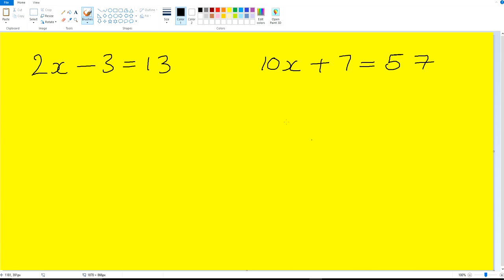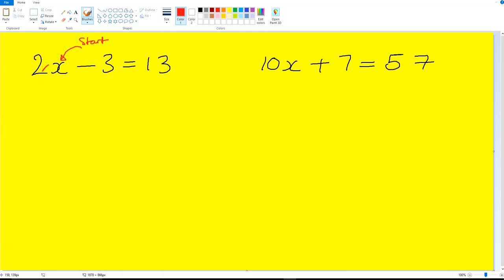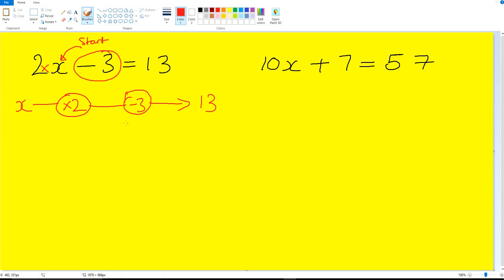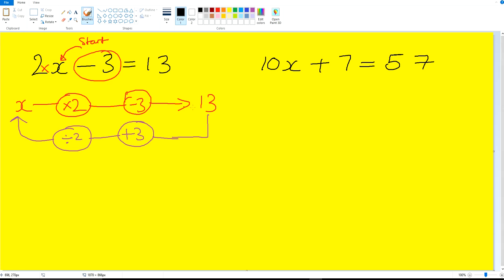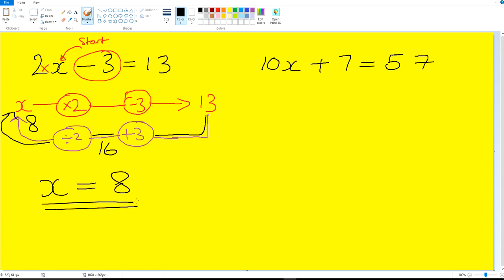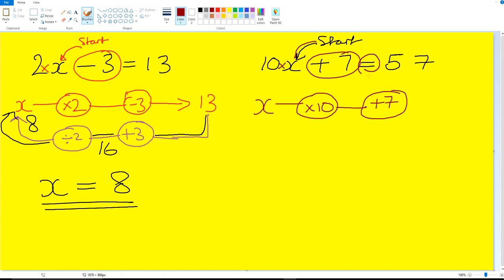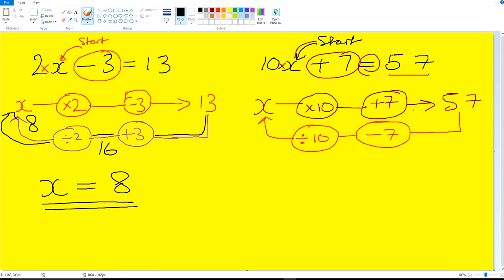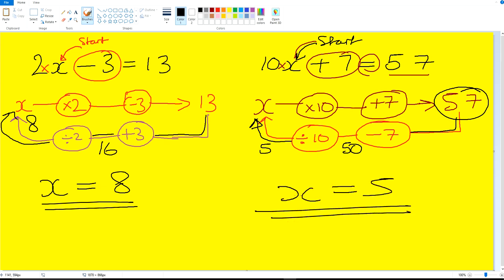solving 2 step eqns vid 2